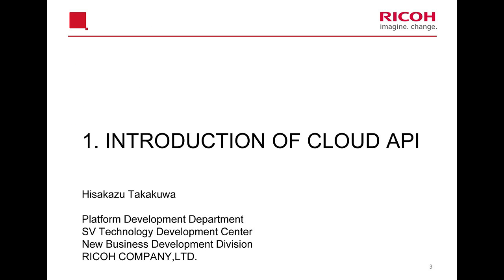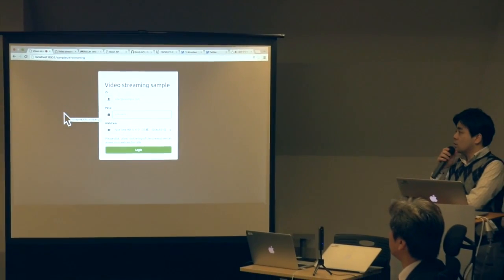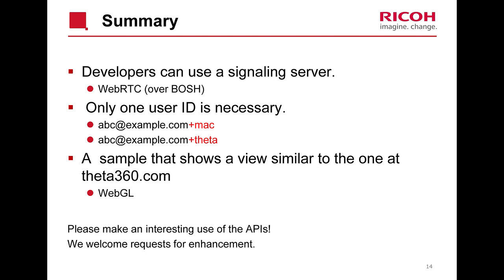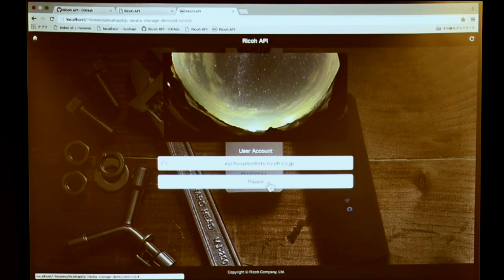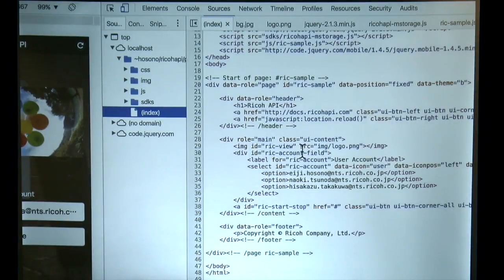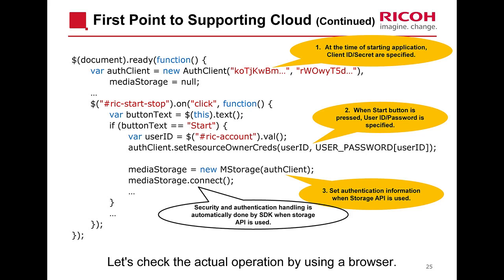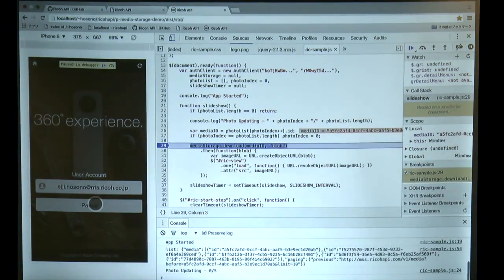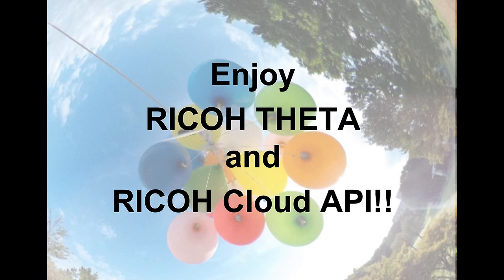RICOH THETA x IoT Developers Contest - The first-time Cloud API Seminar